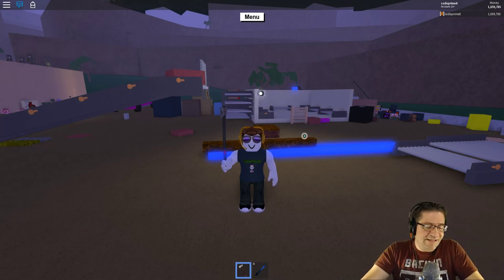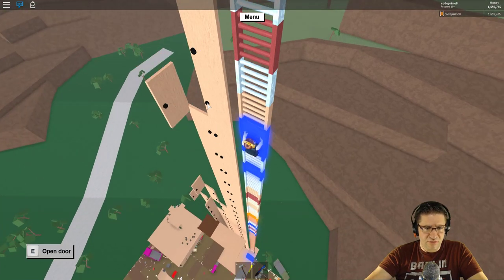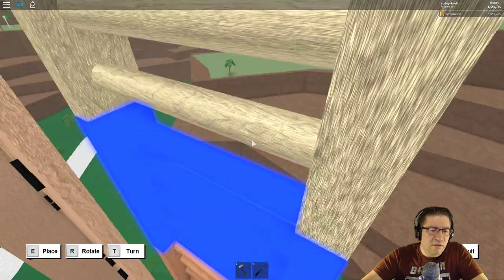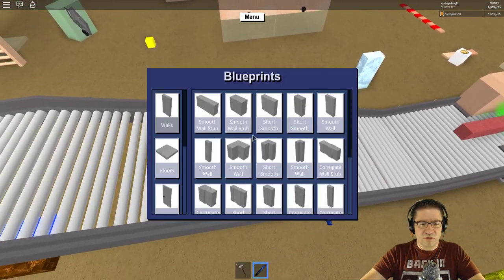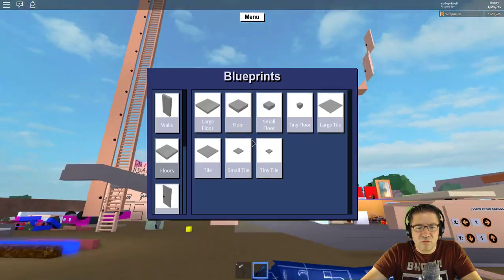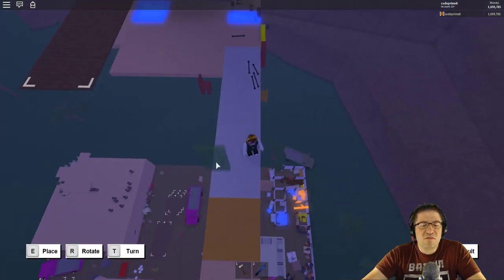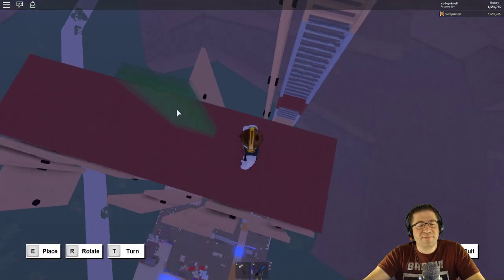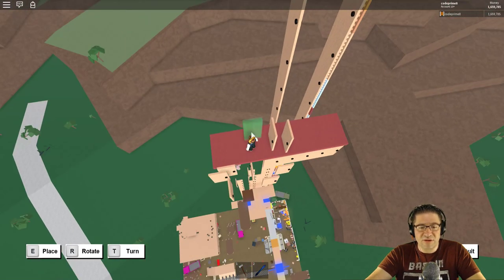Roblox - Lumber Tycoon 2 - Hatch Fix with Inclines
In this episode of Roblox Lumber Tycoon 2, I figured out how to get the hatch to function with out stopping the wood from moving. If you use and Incline instead of a straight, then the hatch wont stop your flow. This has been an issue for awhile with me using the hatches as part of the conveyor system. After that, we build up some on the door bridge and use our powers. Love you all!